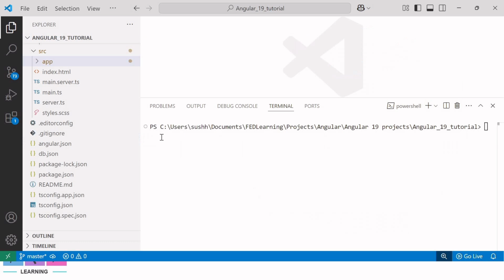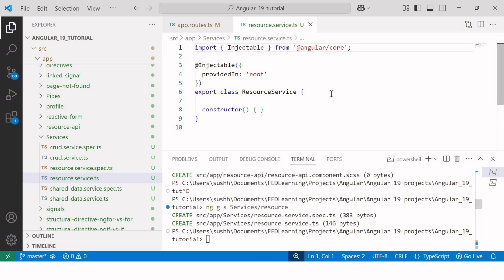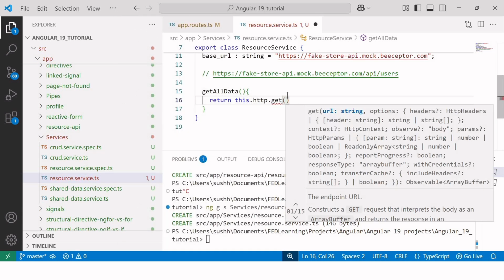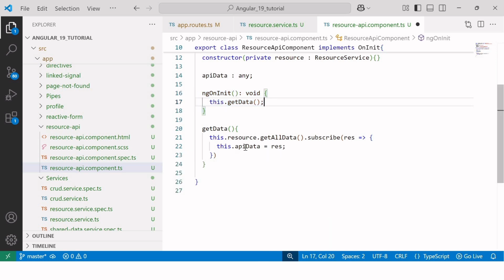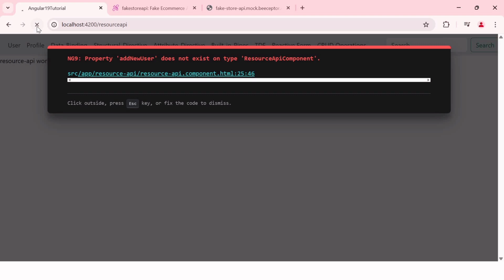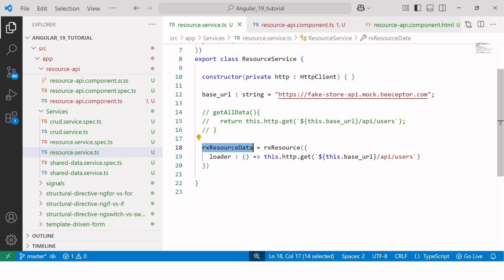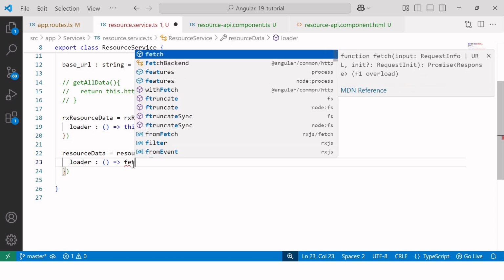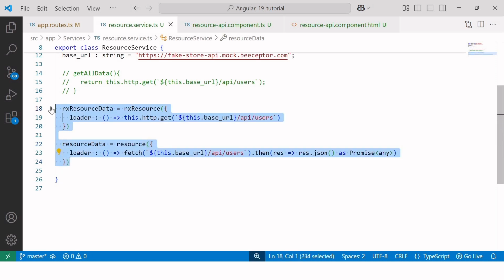#22 - Angular 19 Tutorials | resource & rxResource API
Angular 19 Tutorials | resource & rxResource API

In this video, we'll learn how to handle HTTP requests to an endpoint URL using the Resource and rxResource APIs.